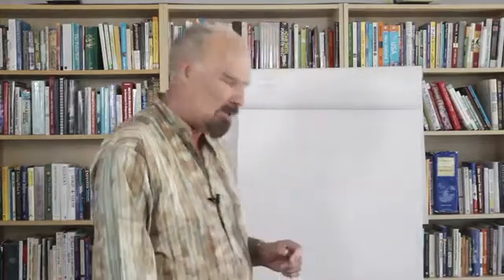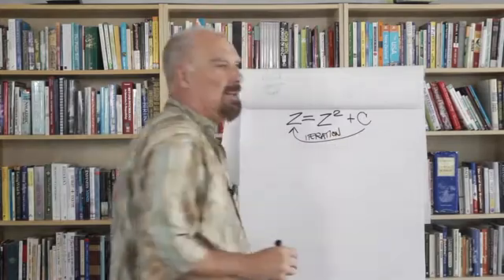Fractal Memory Discovery Amazing Punk Psychology Breakthrough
Holistic MD Keith Scott-Mumby explains his breakthrough model of fractalized memory and why it has held us back so long. He also explains why his revolutionary "Make It NOW" technique (MINT) is so powerful at clearing past wounds and returning us to a vivid present!